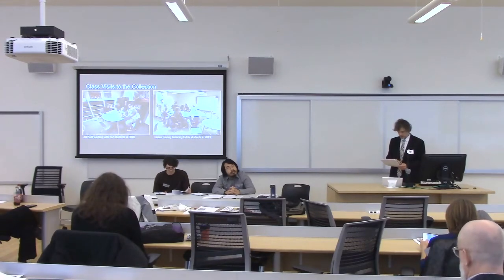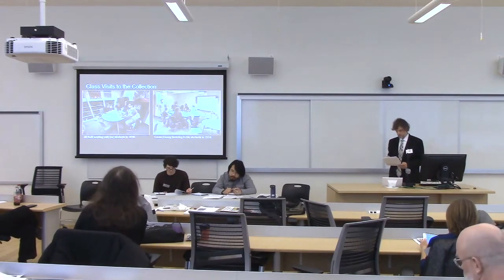4th City Tech Science Fiction Symposium, An Astounding 90 Years of Analog SF, Teaching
An Astounding 90 Years of Analog Science Fiction and Fact

The Fourth Annual City Tech Science Fiction Symposium

Thursday, Dec. 12, 2019, 9:00AM-6:00PM

New York City College of Technology, 285 Jay St., A105, Brooklyn, NY 11201

Organized by Jason W. Ellis (City Tech) and Emily Hockaday (Analog Science Fiction and Fact)

Hosted by the School of Arts and Sciences at the New York City College of Technology, CUNY.

Event hashtags: CityTechSF and AnalogSF90th

Session:
Teaching with SF Collections

Moderator:
Lucas Kwong

Speakers:
Jason W. Ellis, “Introduction to the City Tech Science Fiction Collection”
Zachary Lloyd, “Interdisciplinary Approaches to Teaching with Science Fiction”